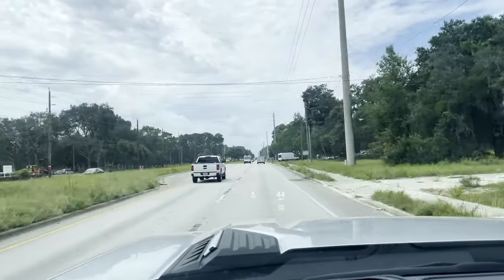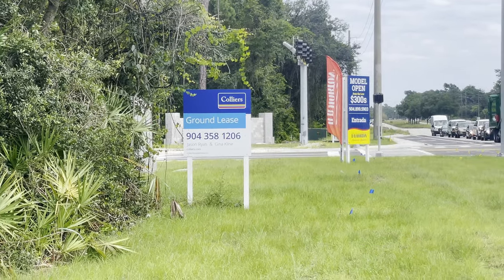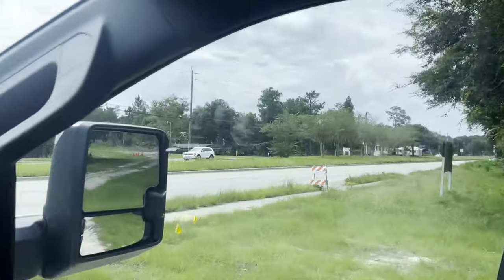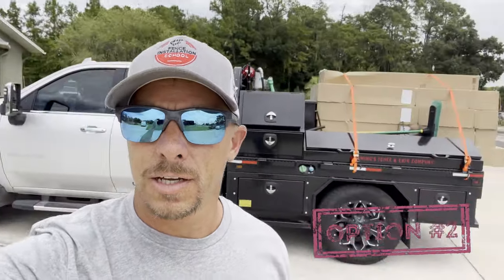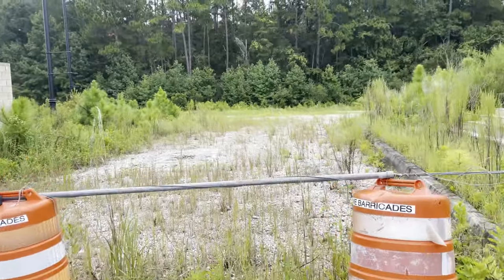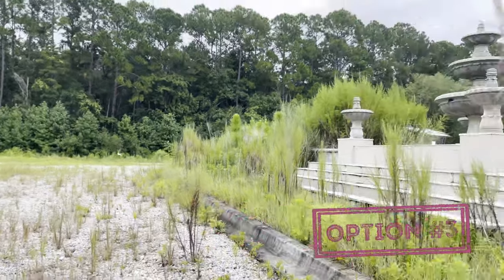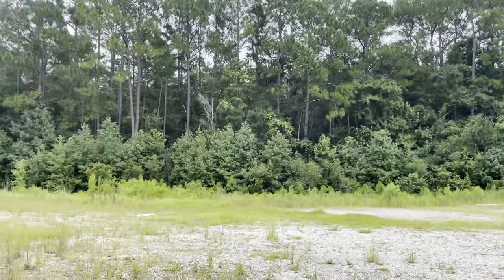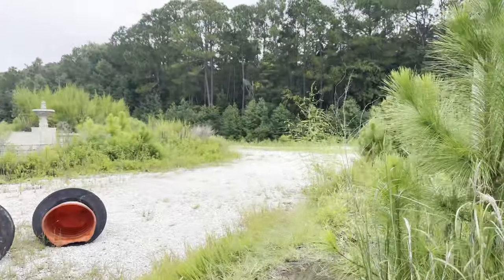Trying To Find A Place To Start Our Fence Business: Home Business Or Rent?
You can't run a fence business without a patch of dirt to keep your stuff on! Today we're trying to think out of the box as we search for good spots. Also I'm able to make a great connection through my network of industry peeps. Keep your network strong!